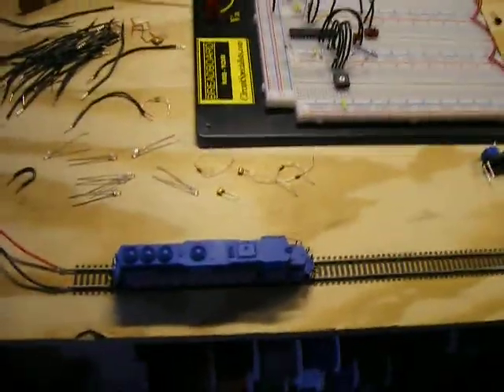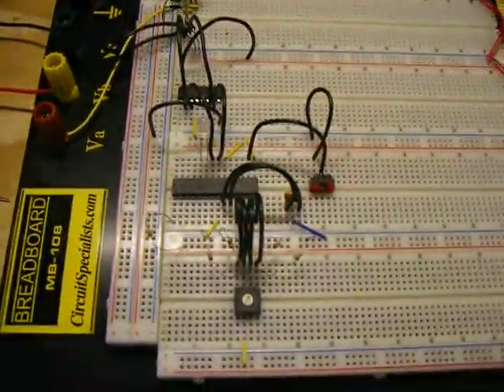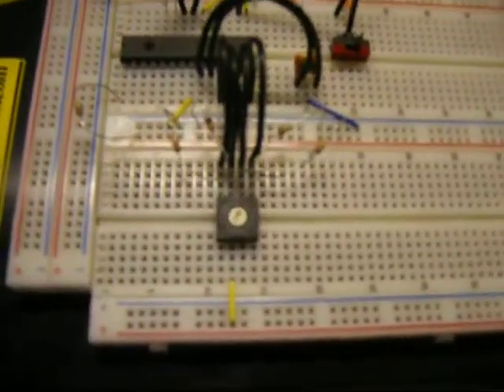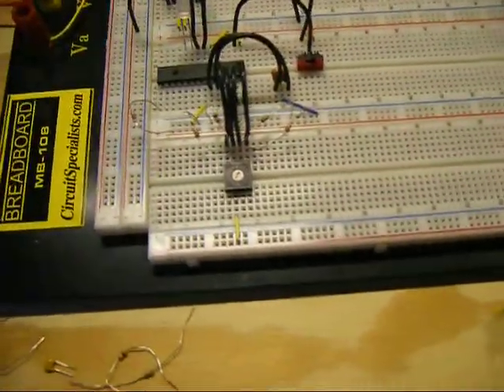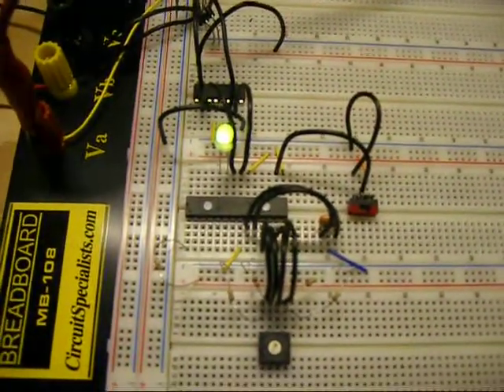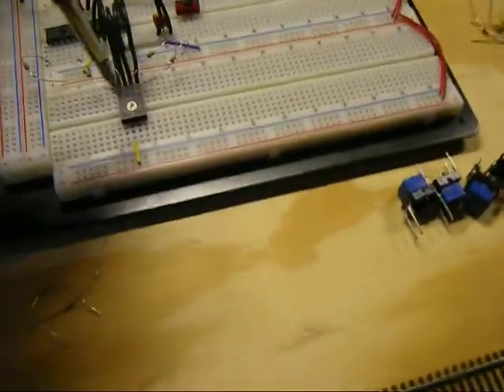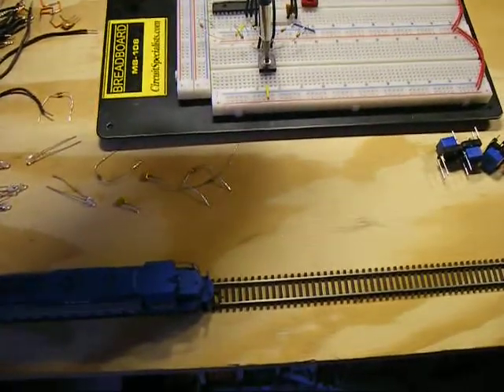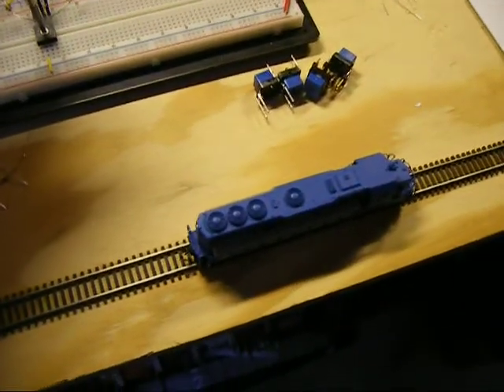PIC Based DCC System Demo - Part 2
Part 2 of my PIC based DCC system.  This video shows a demo of the HEX encoder switch for throttle control, a forwards/back switch and much neater prototype on a single breadboard.